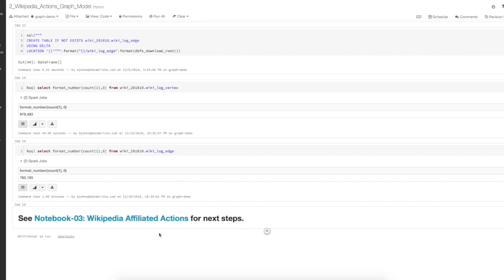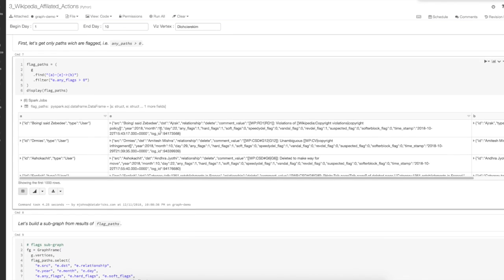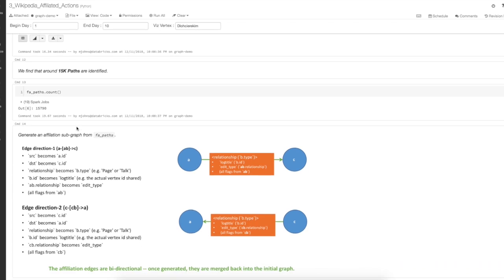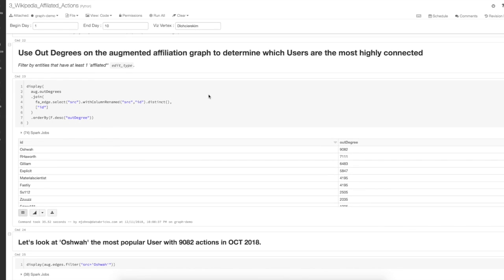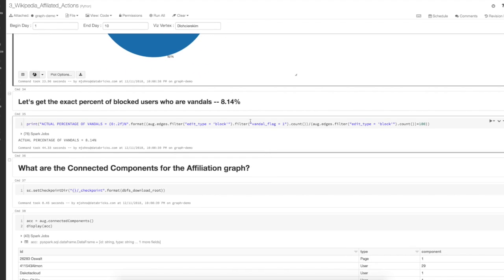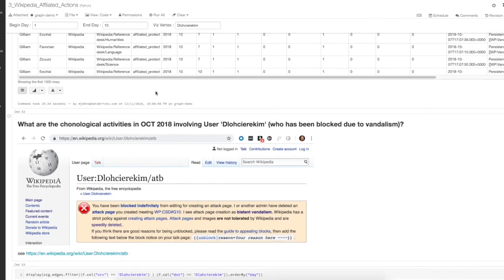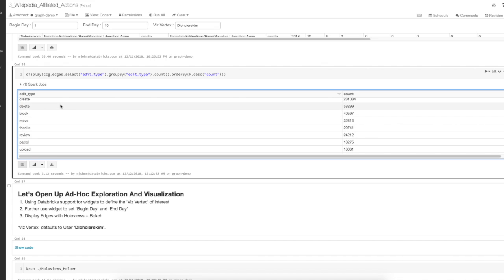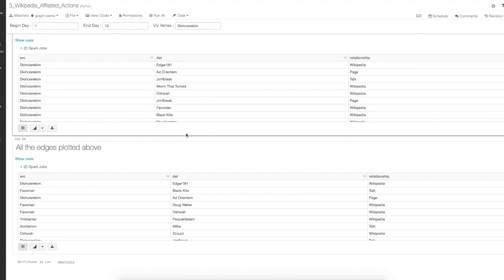SNA_Wikipedia_Page_Logs_Notebook_03